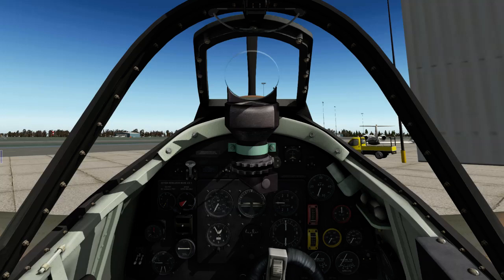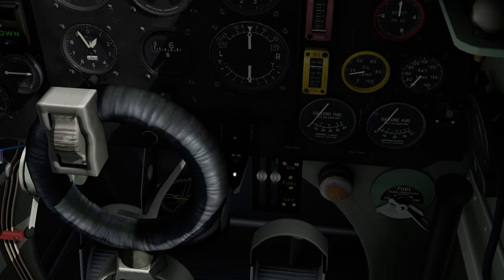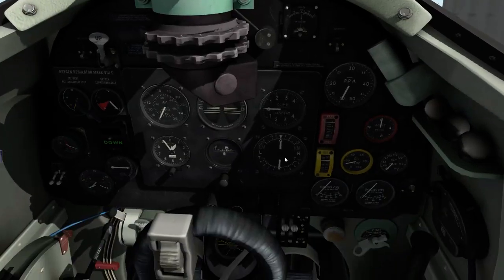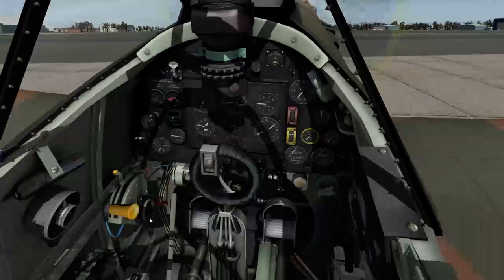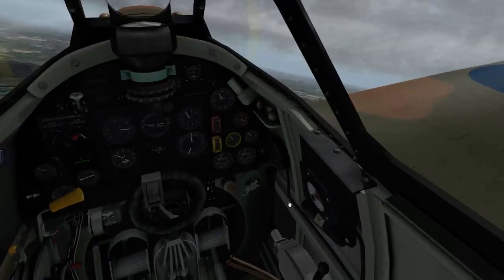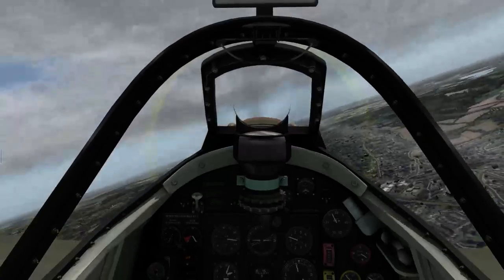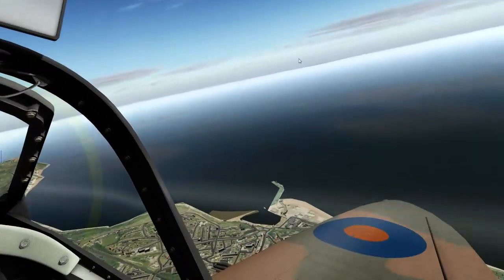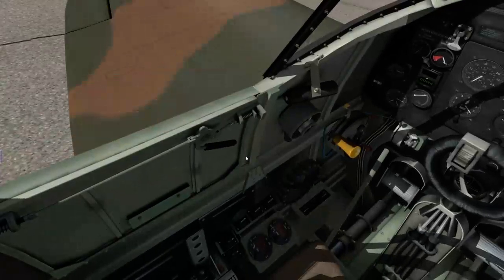X-Plane 10 | RWDesigns Spitfire Mk.I - A thorough examination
Last Sunday after streaming the ACG Campaign, I decided to give my live first impressions of the new RWDesigns Spitfire Mk.I for X-Plane 10.

I'm afraid to say I was not pleased with what I saw.